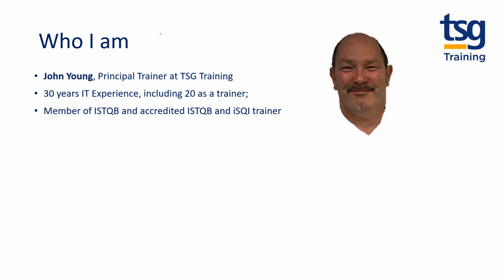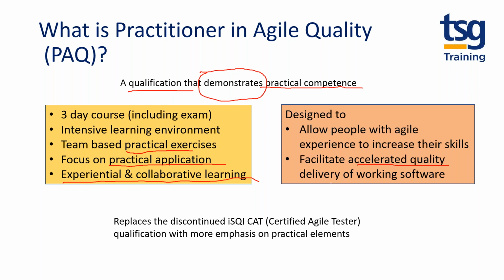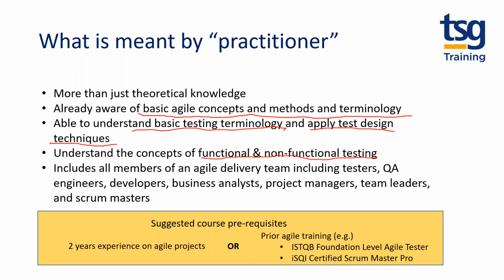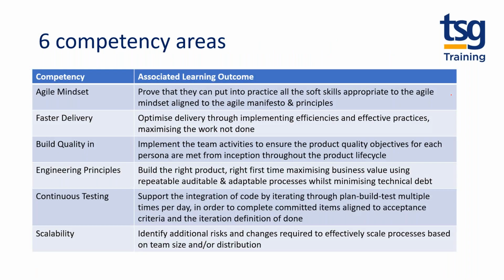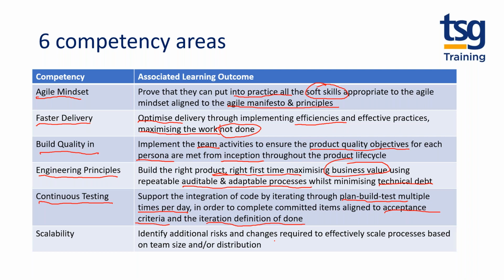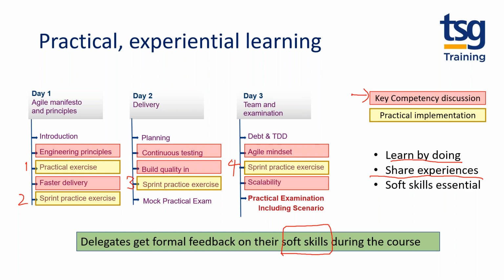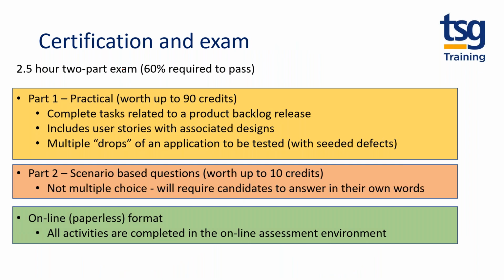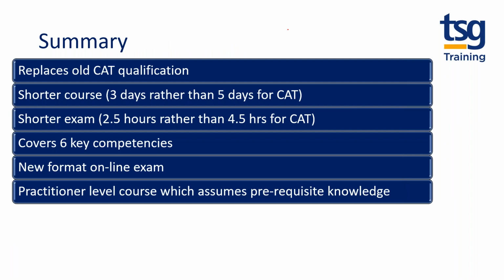iSQI Practitioner in Agile Quality Webinar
Agile is now so mainstream that it cannot be ignored. This webinar takes a broad look at Agile and what it means to people and organisations who expect the best from it. We’ll be discussing the facts of an Agile Practitio0ner from a testing perspective, including:

• Agile Mindset
• Faster Delivery
• Build Quality
• Engineering principles
• Continuous testing
• Scalability